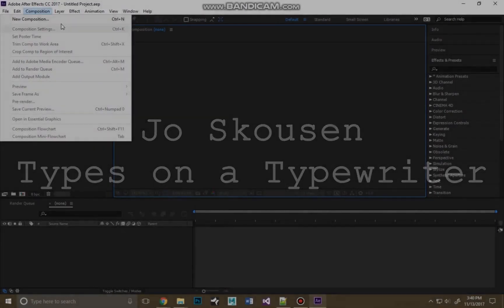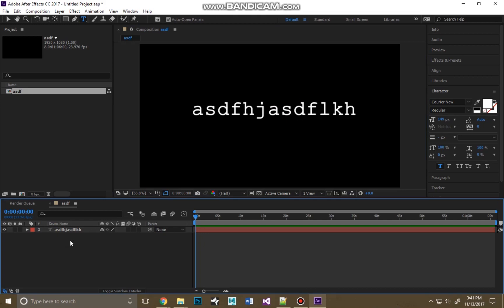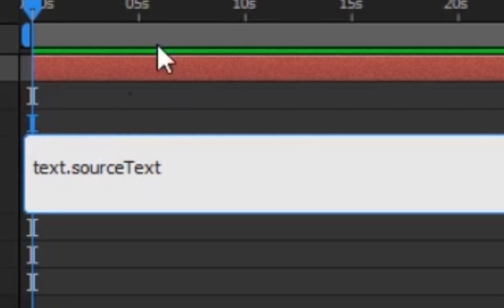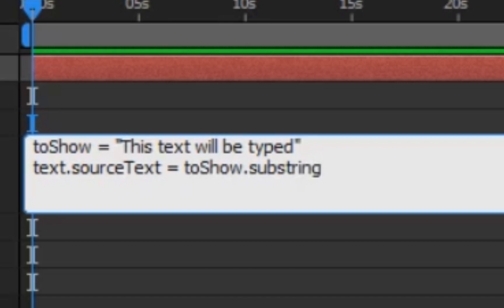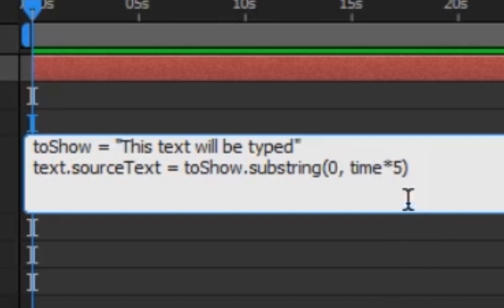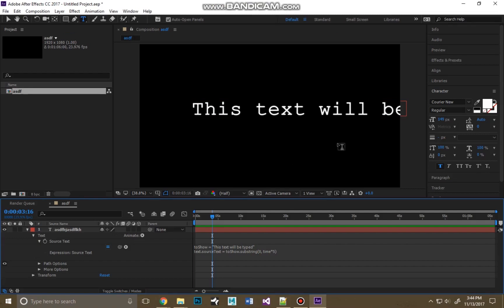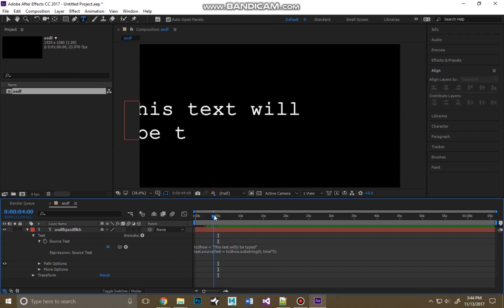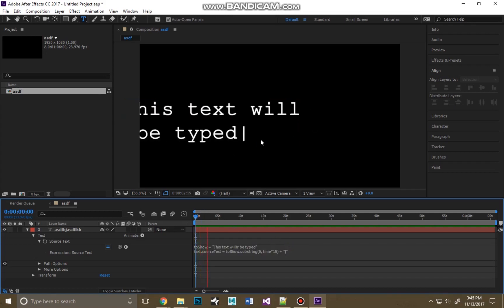Typewriter Effect in After Effects (No Plugin, Quick, Actually Looks Good)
UPDATE 2020: Apparently there's a Typewriter effect built-in to After Effects. I didn't know it existed at the time I made this video. I'd recommend using that instead you have a lot more control with keyframes. (just search "Typewriter" in the Effects & Presets window.)

I've found there is no tutorial for a good typewriter effect like this. Most use a mask and each character is "revealed," which doesn't look real. Others take forever, keying each character in seperately. Today I show you how to do this effect quickly like a pro, using scripts. It only takes a few seconds!! Enjoy!